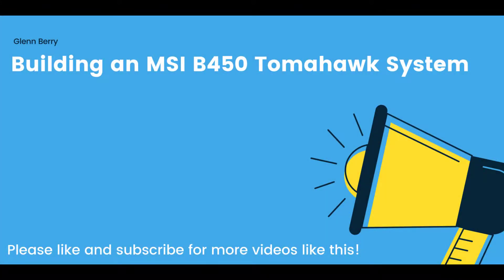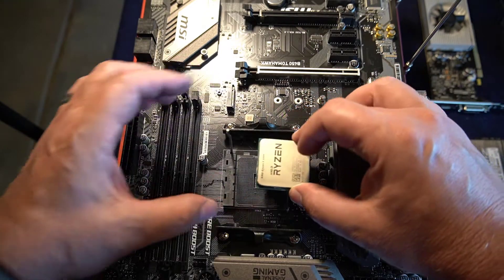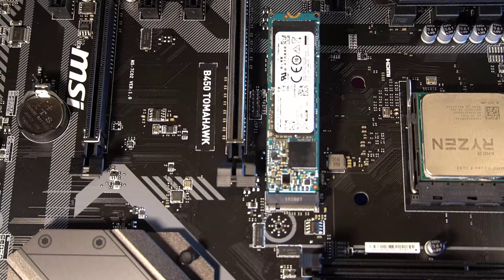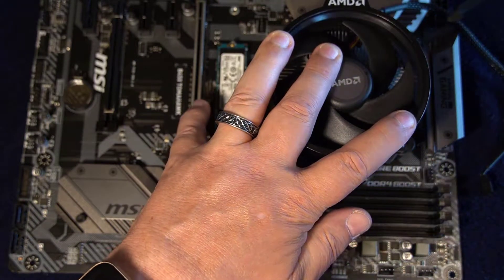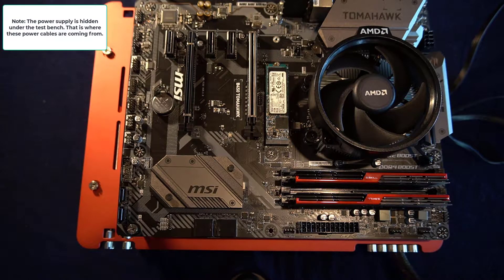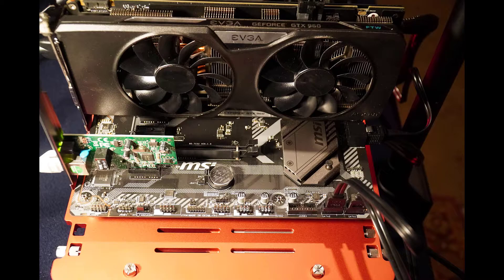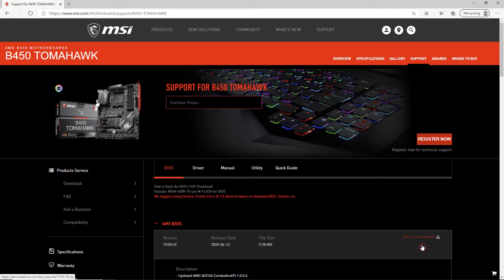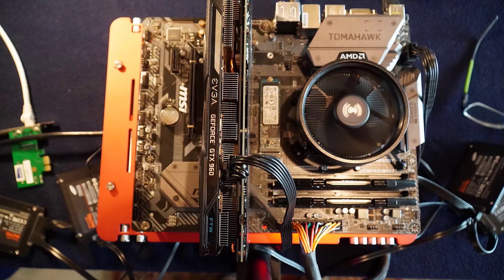Building an MSI B450 Tomahawk System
The MSI B450 Tomahawk is a quality B450 motherboard that has been a popular choice for budget builds over the last 18 months. In this video, I assemble and test a system based on this motherboard on a test bench.

The MSI B450 Tomahawk motherboard has a retail price of $114.99, which is quite affordable for a good B450 motherboard. It is has become harder to find recently, and some price gouging has been going on. If you can find one for the normal retail price, it is well worth the money.

⏱️TIMESTAMPS⏱️
0:00 Intro
0:34 Motherboard details
1:25 Support section for MSI B450 Tomahawk
1:38 Installing the CPU
2:05 Removing the CPU cooler retention brackets
3:05 Looking at the CPU backplate
3:12 Installing the M.2 SSD
3:45 Installing the CPU backplate
4:06 Applying thermal paste to the CPU
4:40 Installing the AMD Wraith Stealth CPU cooler
6:06 Installing the RAM
6:42 Connecting the motherboard power connectors
7:30 Installing the video card
8:06 Finding the front panel power switch connector pins
8:57 Bridging the power switch pins
9:14 Entering the BIOS setup
9:32 Downloading the latest BIOS
10:38 How to update the BIOS
11:22 Updating the BIOS with M-Flash
11:35 Summary

Product Links:
AMD Ryzen 5 2600 processor on Amazon
MSI Gaming GeForce GTX 1660 Super VENTUS XS OC on Amazon
G.SKILL Ripjaws V Series 16GB (2 x 8GB) DDR4 3000 on Amazon
500GB Samsung 970 EVO M.2 NVMe storage card on Amazon
500GB Samsung 970 Plus EVO M.2 NVMe storage card on Amazon
Phanteks Eclipse P400A on Amazon
Corsair CX450M on Amazon
iFixit Mako Driver Kit on Amazon